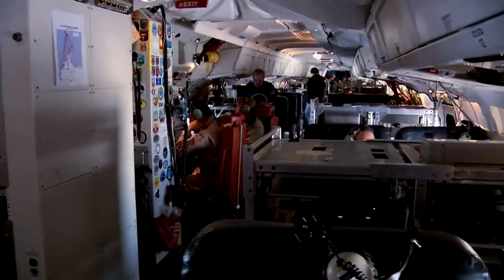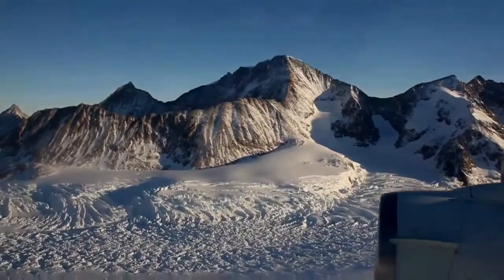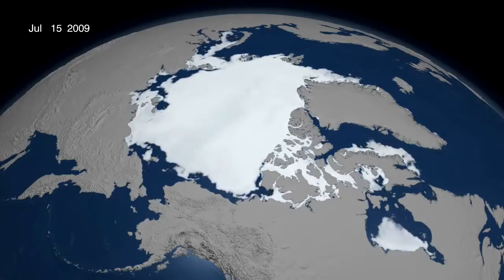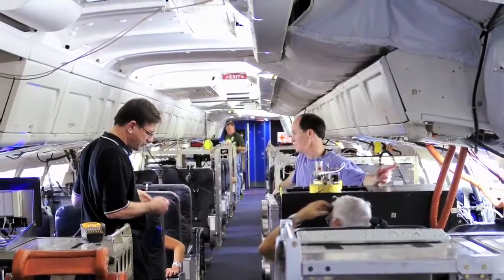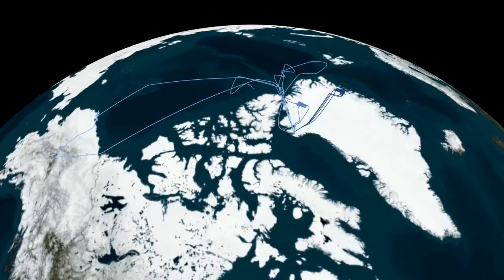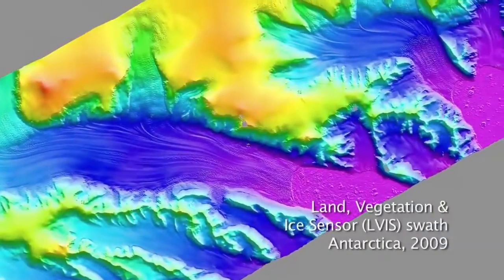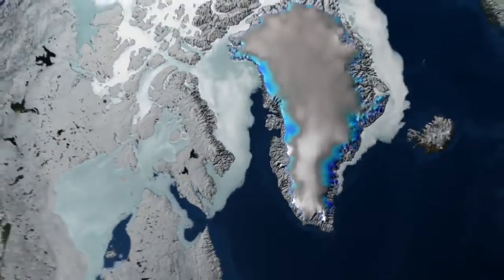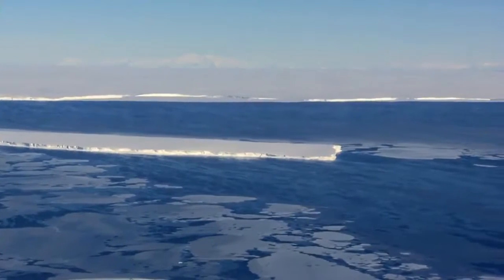NASA | Operation IceBridge: Greenland, Spring 2010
The Operation IceBridge mission, the largest airborne survey ever flown of Earth's polar ice, kicked off its second year of study with NASA aircraft arriving in Greenland March 22, 2010.